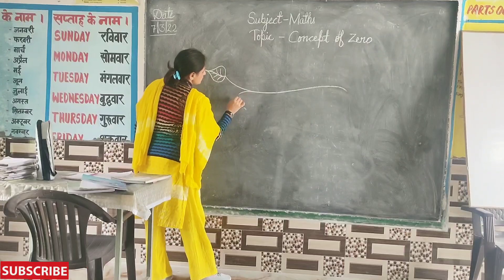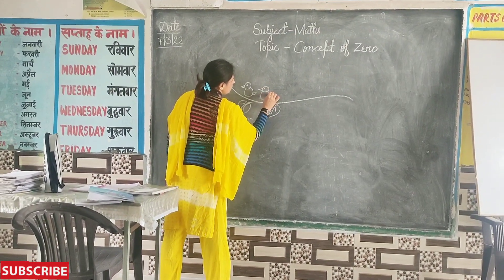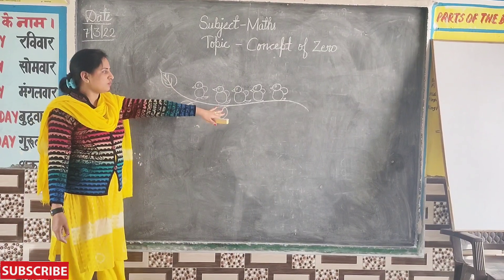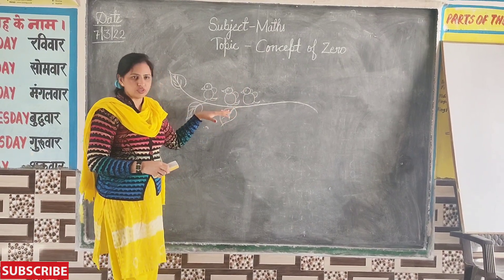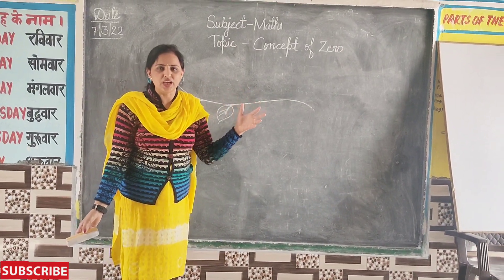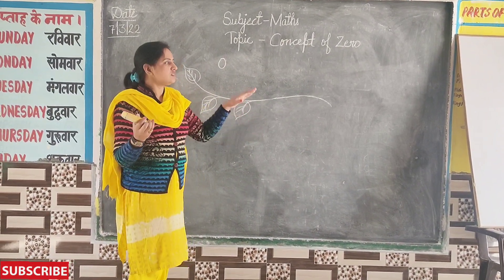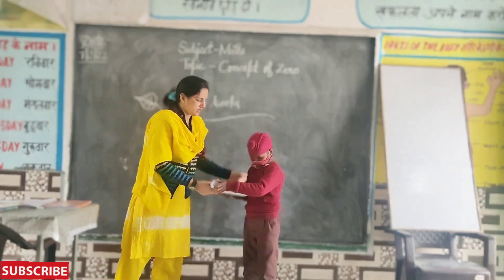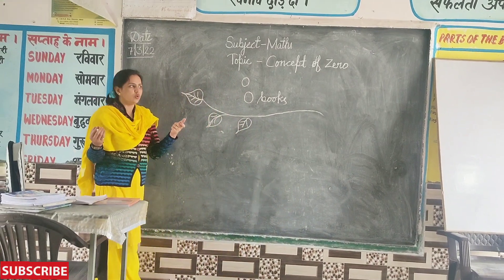Demo example for Maths